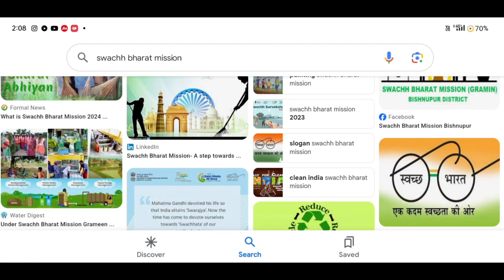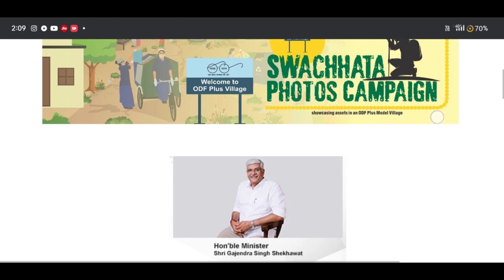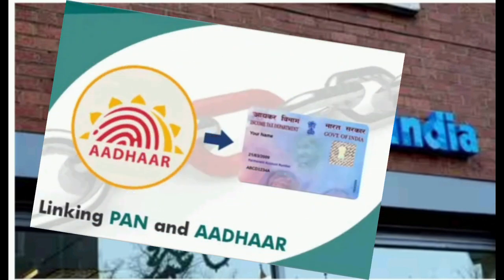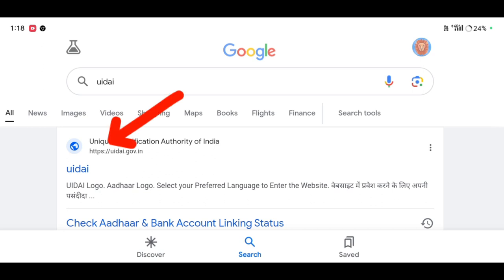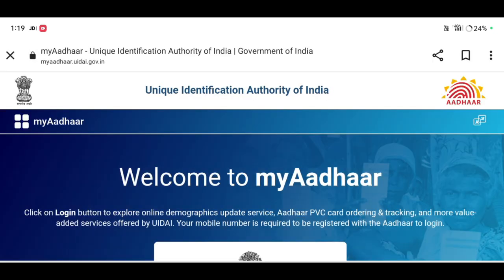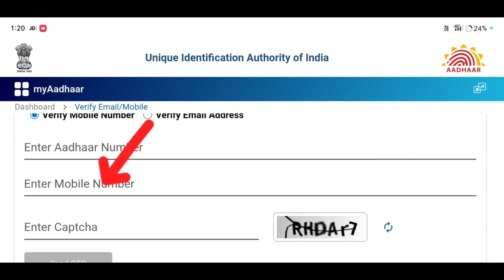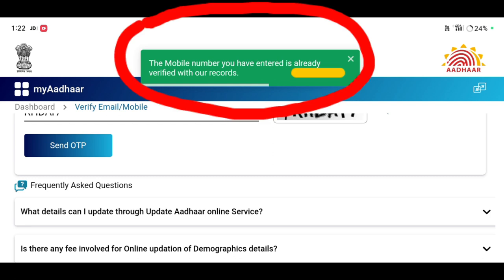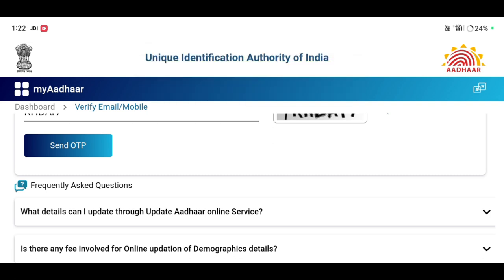লেট্ৰিনৰ পইচা পাবলৈ একাউন্ট খন peer verification কৰক 15 মাৰ্চ ৰ আগতে//govt toilet verification assam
Keyboard.
govt toilet verification assam
toilet status verification
toilet account verification assam
sarkari latrine verification
latine status check assam
sarkari toilet payment release
sbm payment status check
ihhl payment status check
swacch bharat mission
amon das
toilet status check
sbm status check
toilet list 2023_24 Assam
gramin toilet status check in online
gramin toilet online application status
swacch bhatat mission
toilet online apply gramin 2024 status check
sbm
how to check toilet status
toilet status check assam
toilet application check status
toilet verification online assam
toilet account verification online assam,
toilet apply online assam,
latrine payment account verification online assam,
toilet account verify online assam,
toilet verification list assam 2024,
sarkari toilet account verify online assam,
toilet new apply account verify online 2024 assam
toilet list assam,
sbm verification online assam,
latrine account verify online assam

                    মই আপোনালোকক কেনেকৈ চৰকাৰী toilet ৰ টকা লাভ কৰিব পাৰিব তাৰ বিষয়ে কৈছোঁ l

Amon Das